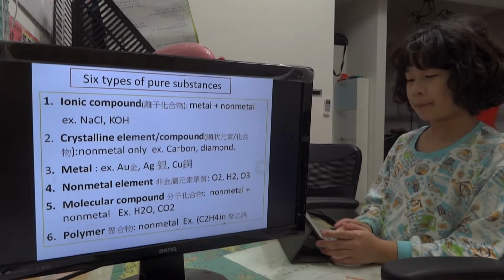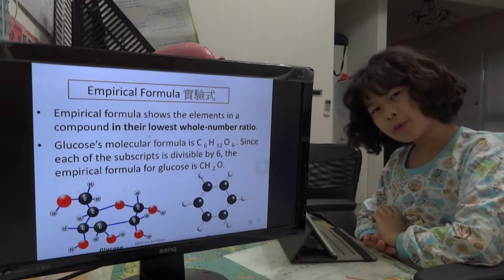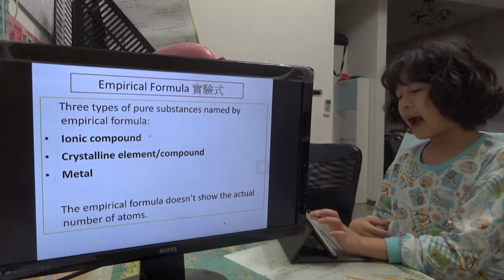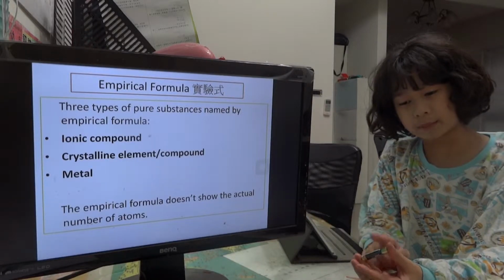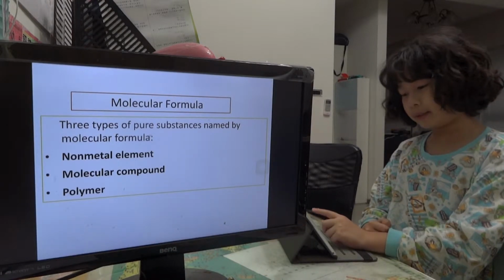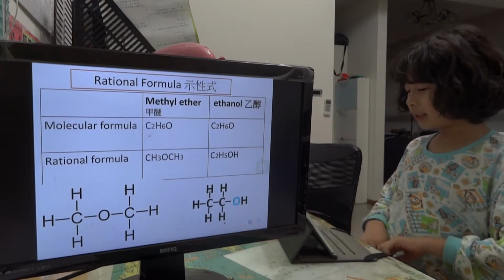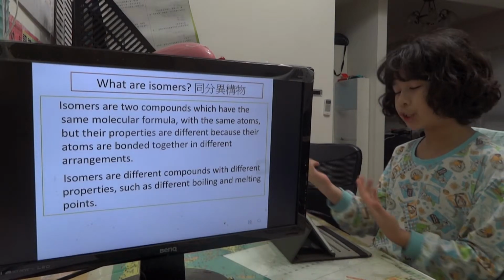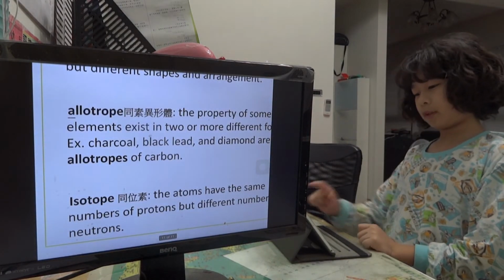Four formula of molecules (3rd Grade)----(小學三年級)Four formula of molecules--分子的四式--實驗式，分子式，示性式和結構式